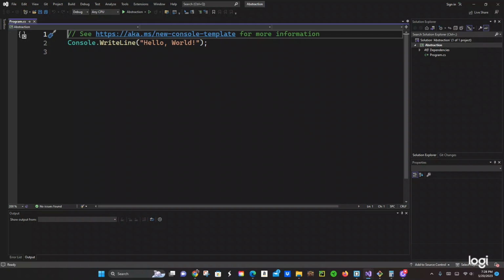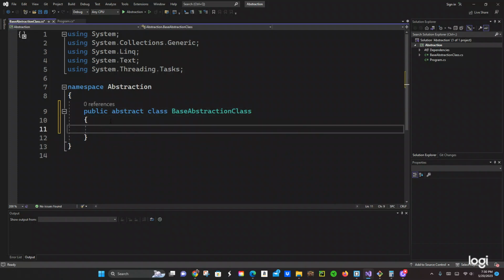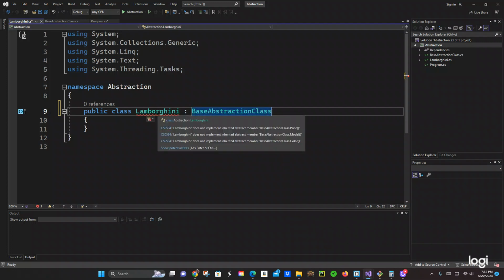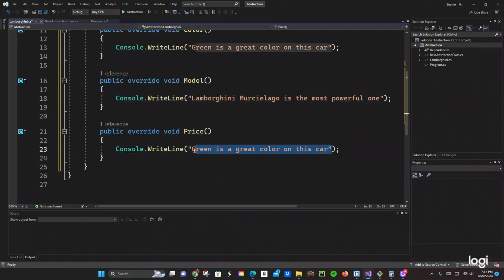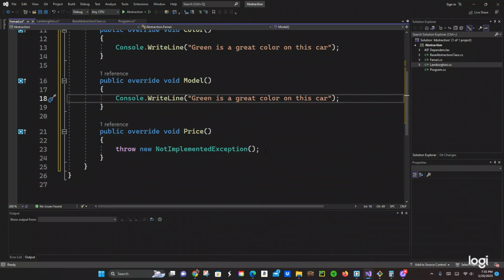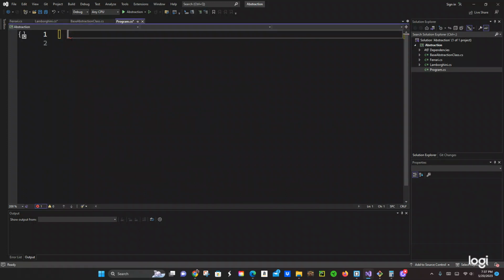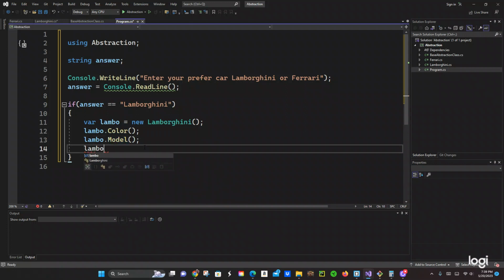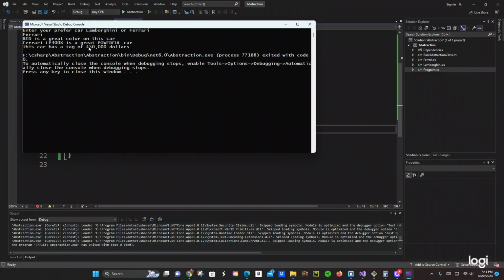C# PROGRAMING - HOW TO DO AN ABSTRACT CLASS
This was a fun video to make.  Simple application about abstract classes and methods.  Hopefully this video helps you in your journey.

Thanks